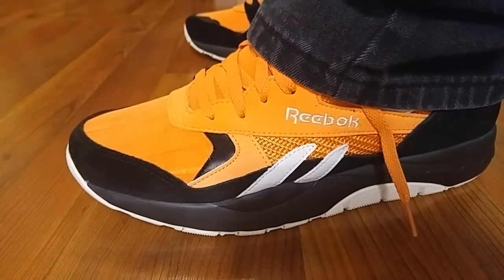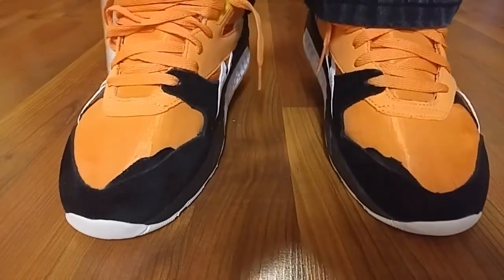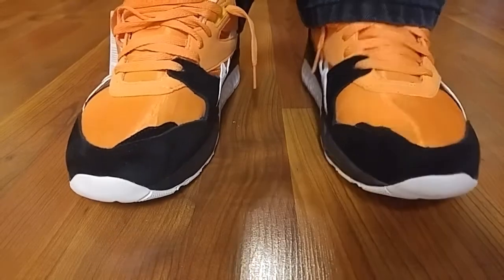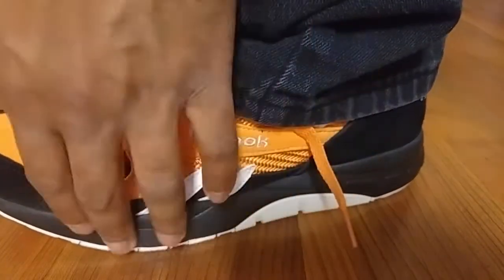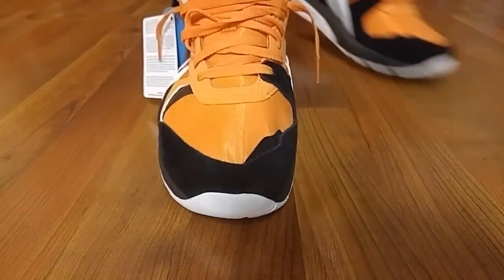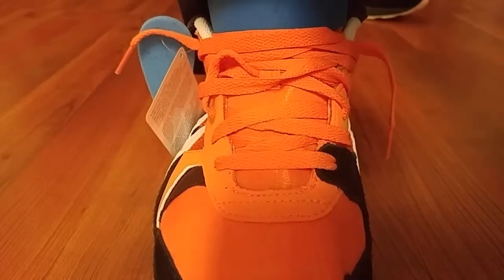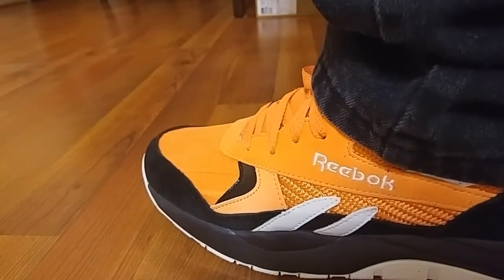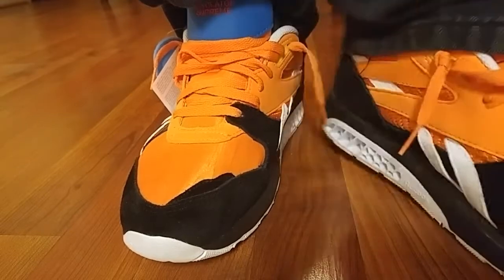Reebok Supreme Ventilator - "Lil Ceasars" On Feet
BTW:  Nylon Toe Box